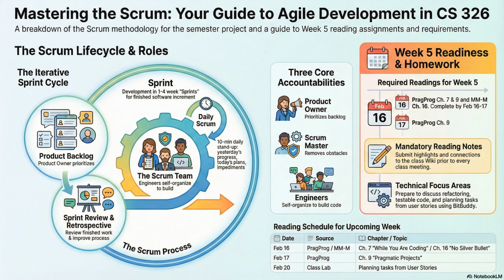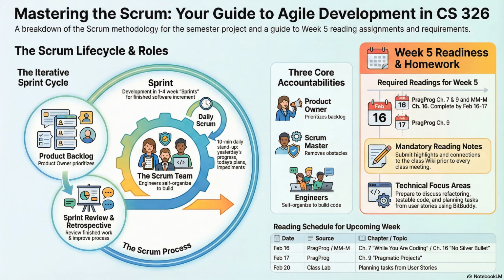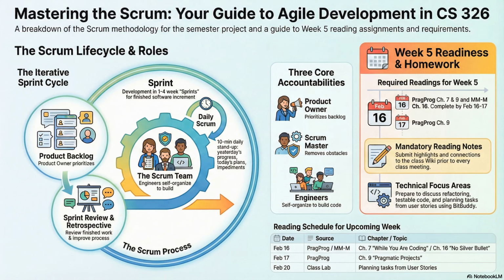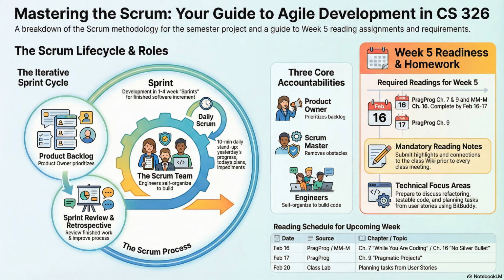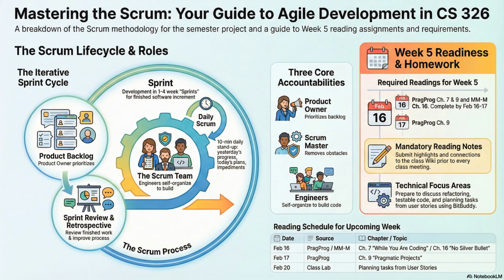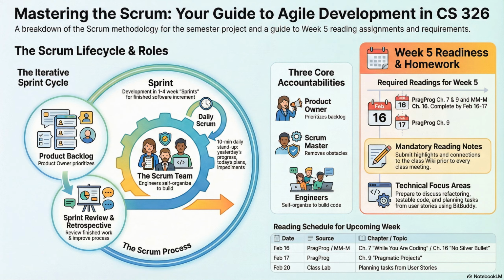CS326 Class 11 Podcast: Maximizing Work Not Done With Scrum